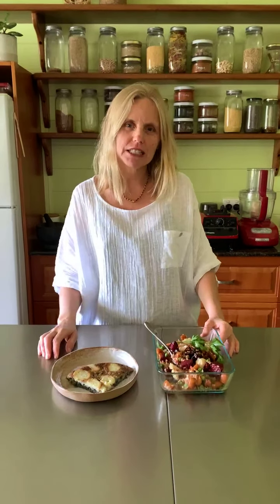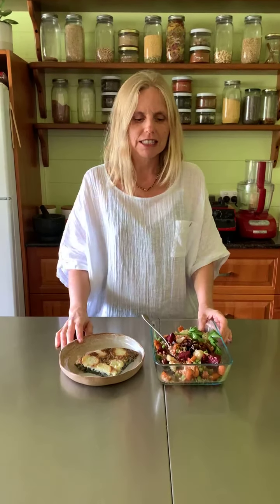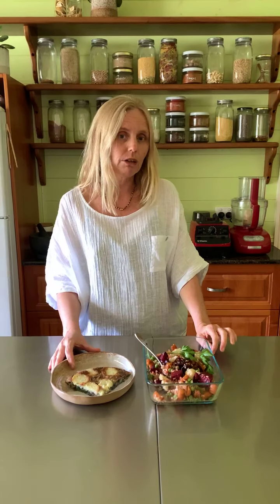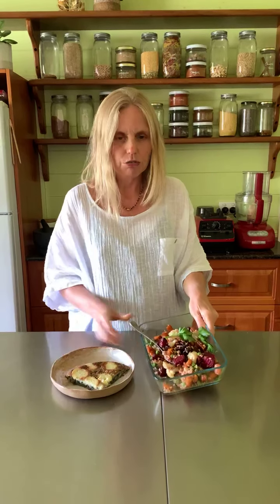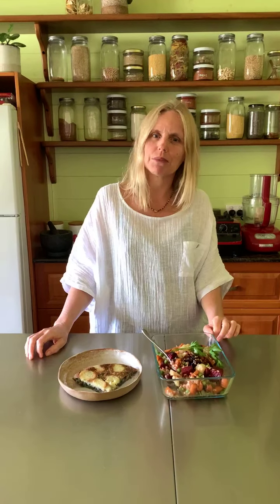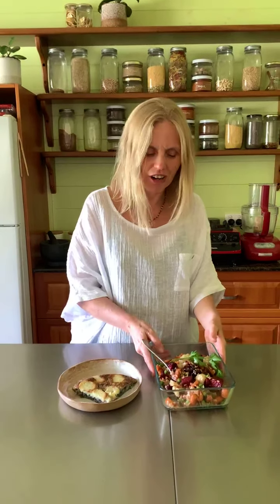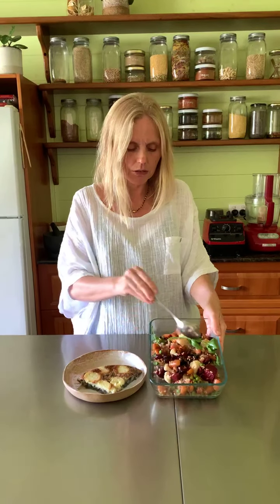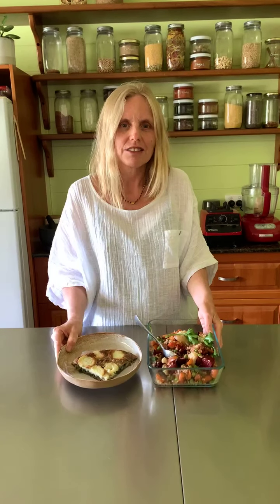Resistant Starch and Meal Prep 2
Find out what resistant starch is, why it is good and what foods have resistance starch.

Sign up for the newsletter that will inform you of the launch of the online cooking course I’ve put together. By signing up you’ll be one of the first to know about the course and receive a considerable discount.
For information on the three day vegan foundation cooking course go